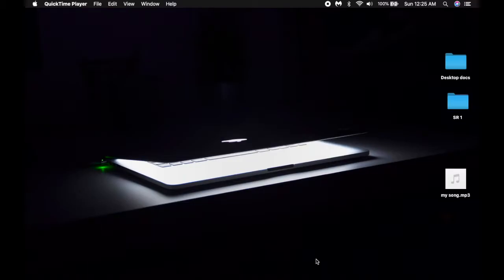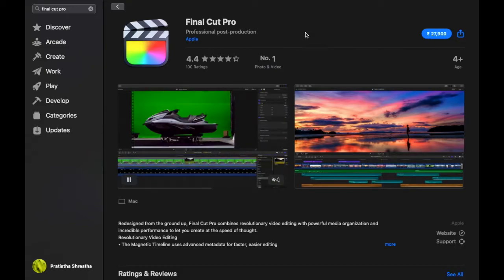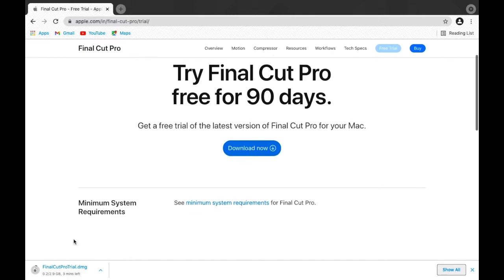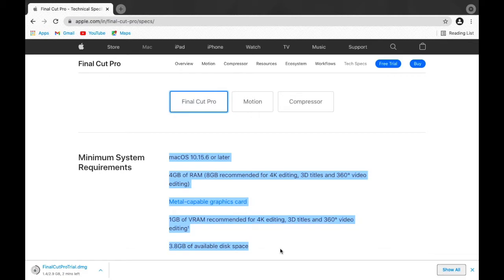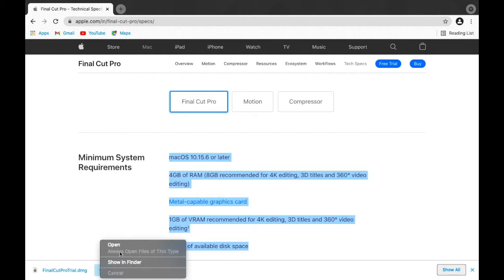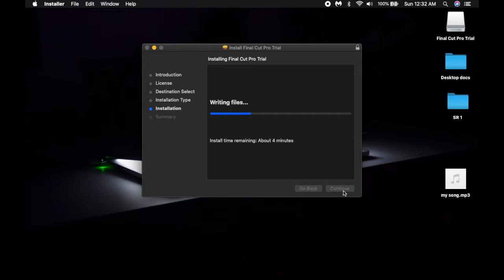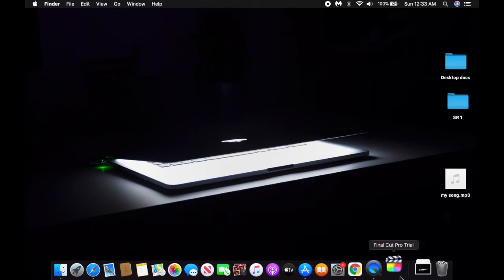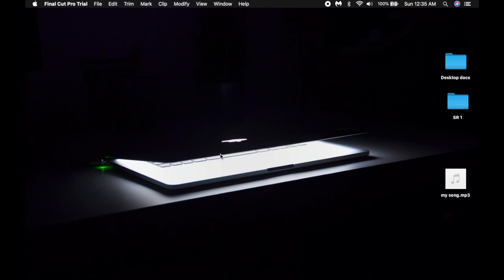How to get Final cut Pro for free | No card, no payment details required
If you want Final Cut Pro for Free this is the video for you. Its very important to know the Application before investing the money | All feature and options available. Enjoy your free product